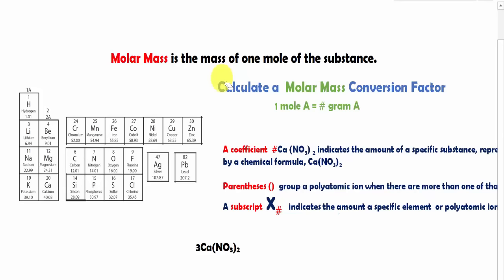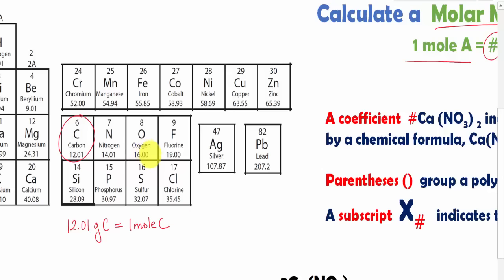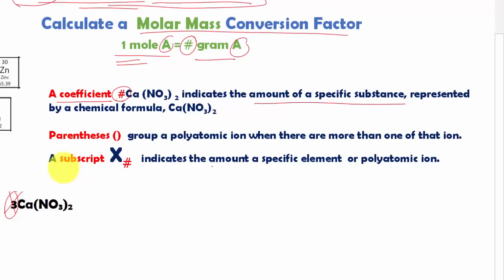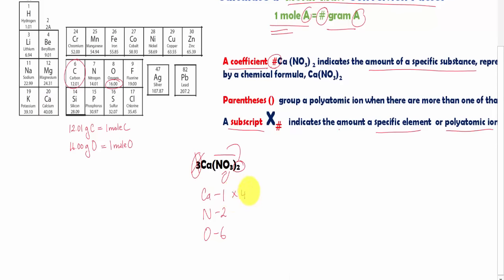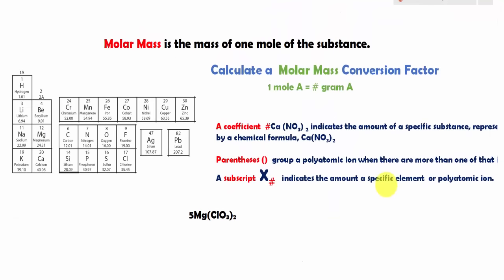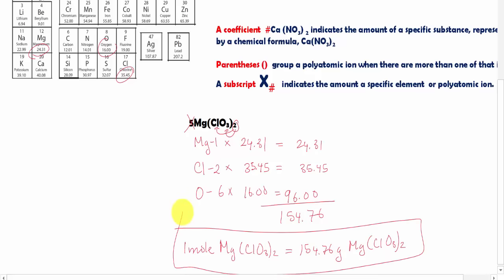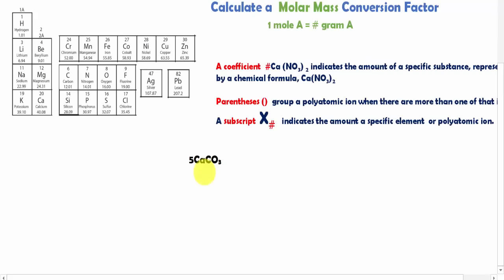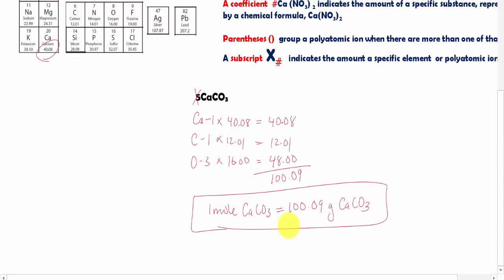How to calculate molar mass